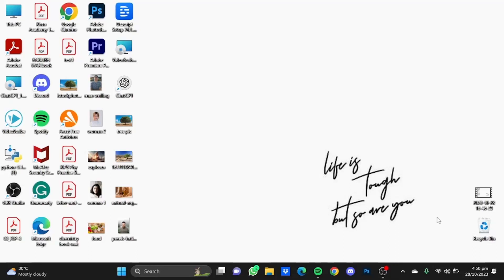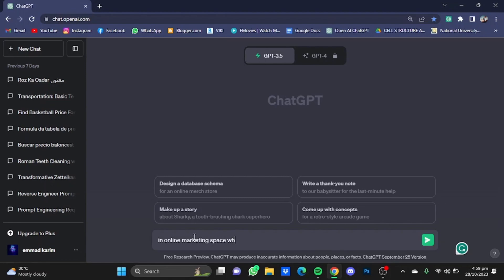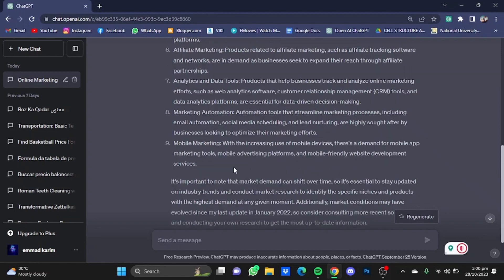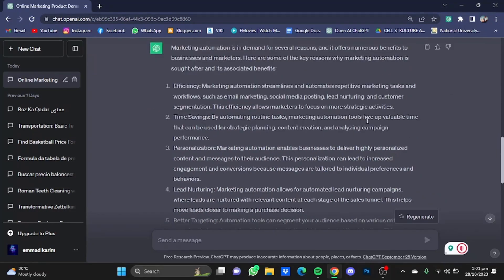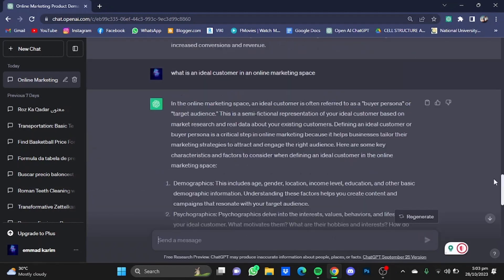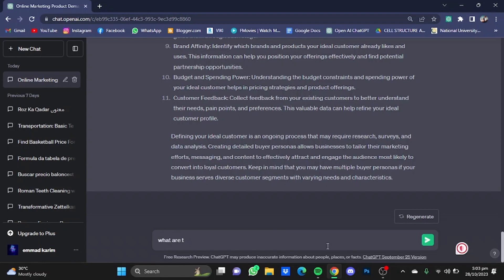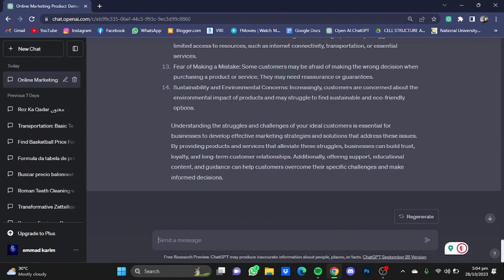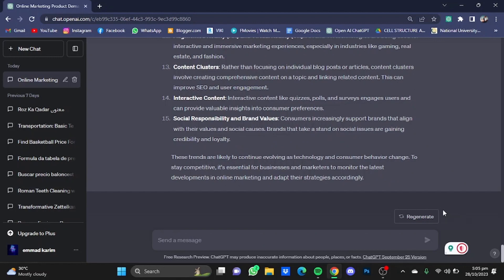How to Use ChatGPT for Market Research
In this tutorial I show you, how to use ChatGPT for market research.